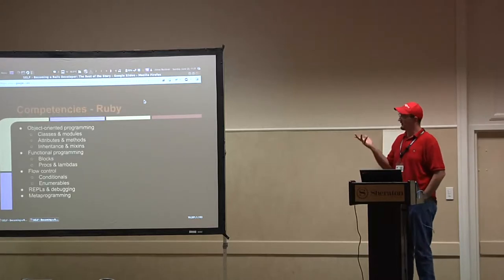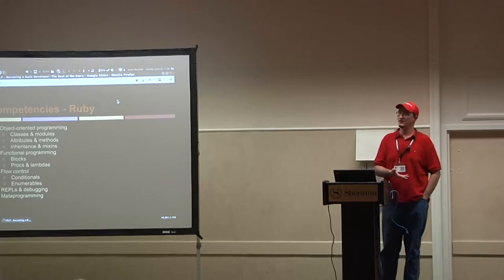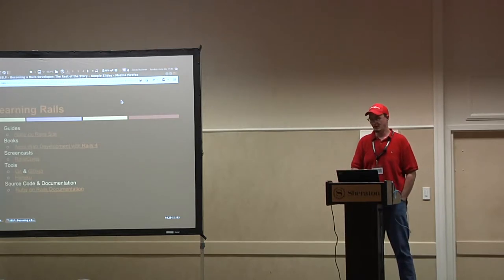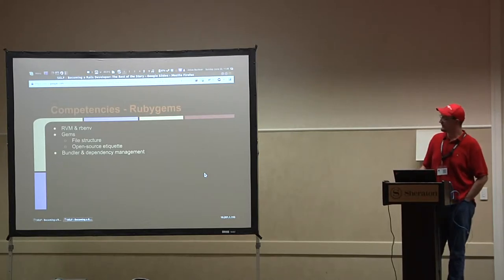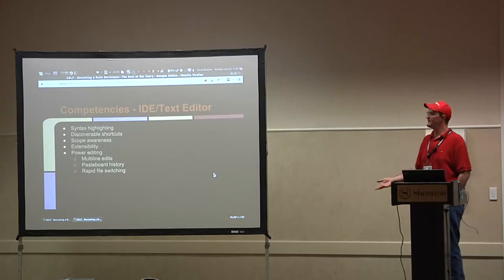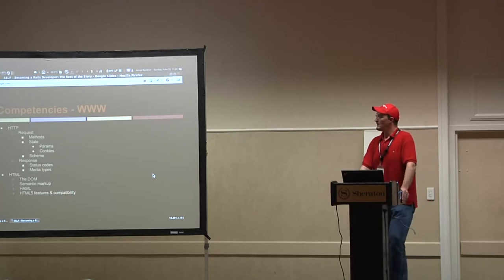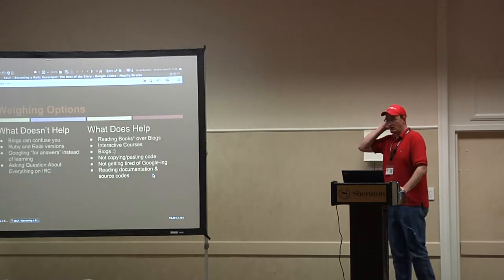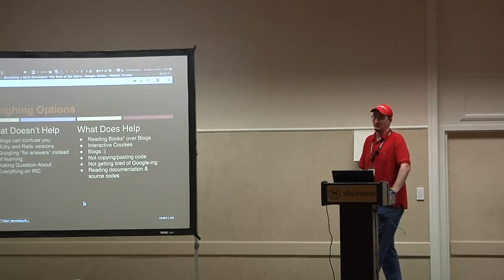2014 SouthEast LinuxFest - Nate McConnell - Becoming A Rails Developer: The Rest of the Story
2014 SouthEast LinuxFest
Nate McConnell
Becoming A Rails Developer: The Rest of the Story